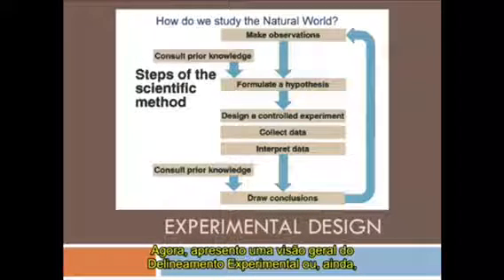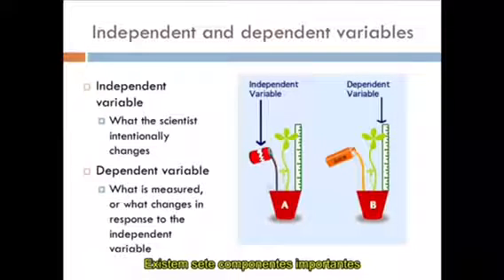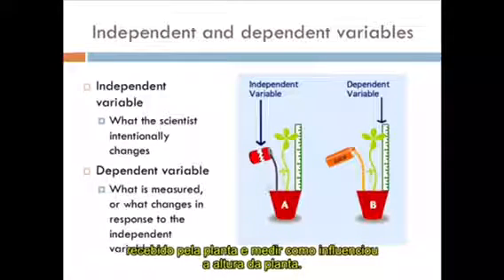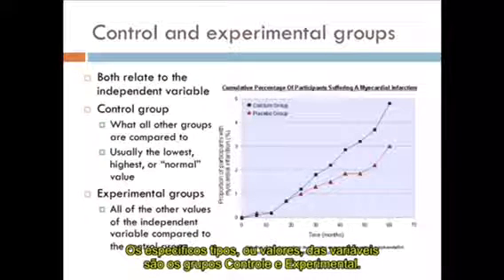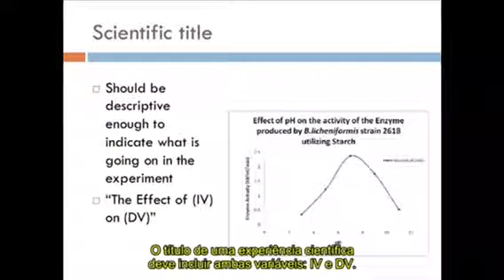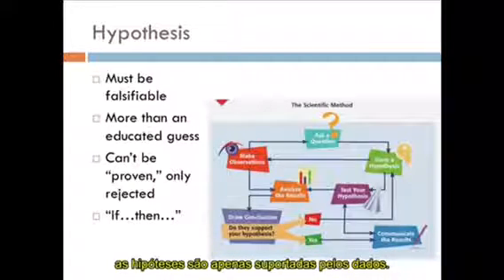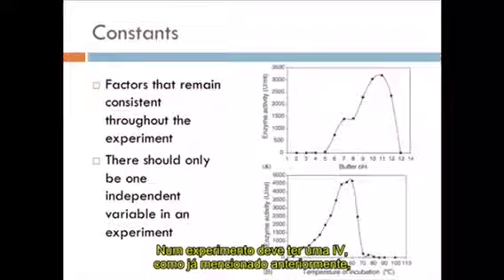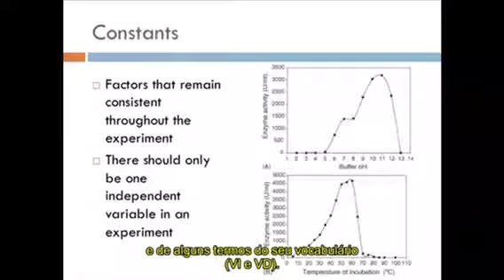Estatística. Delineamento Experimental. Conceito Básico: VI e VD.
Esse vídeo é útil como introdução ao Planejamento Experimental. Trata-se de uma explicação dos conceitos de Variável Independente (VI) e Dependente (VD).
Realizei uma tradução (legenda em português) do vídeo “Experimental Design”, de Charles Monk sobre Delineamento Experimental, em seu canal BiologyMonk/videos.
Antes do vídeo, acrescentei algumas figuras relacionadas ao tema da KhanAcademy.